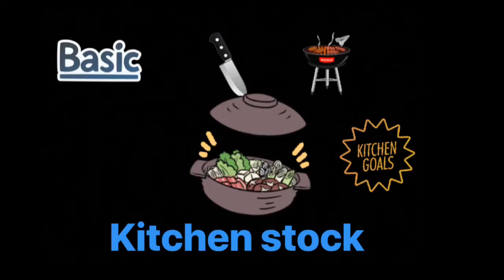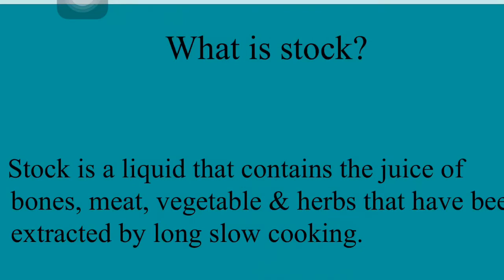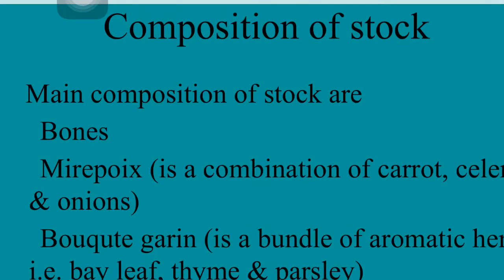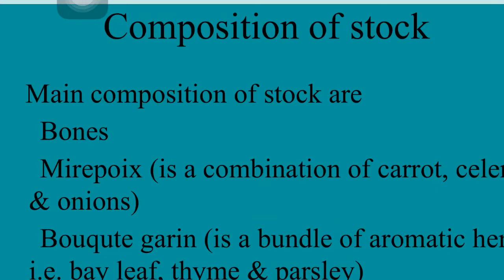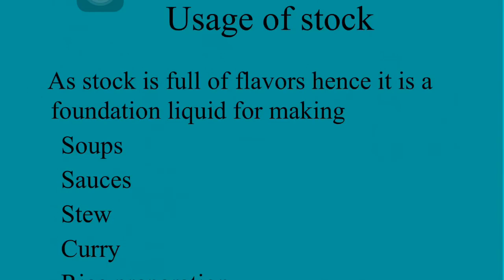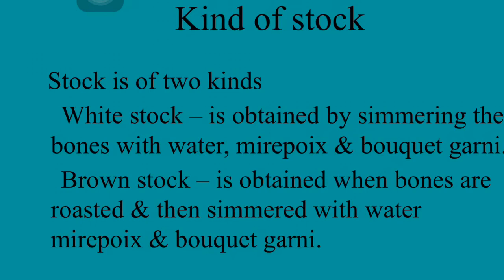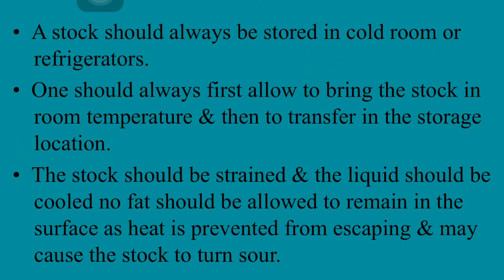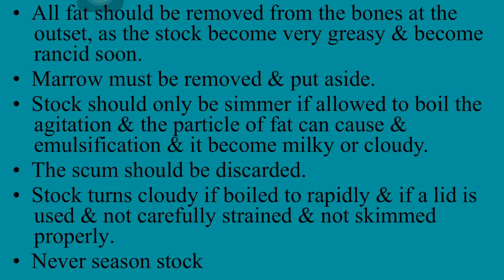Basics of Kitchen stock || ihm BTK || chicken stock || How stock is made || chicken stock ll